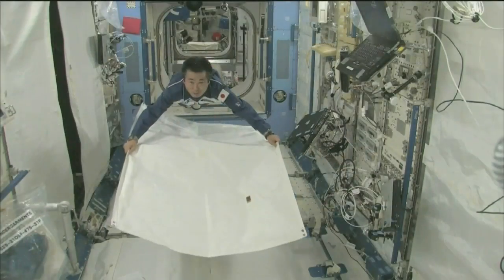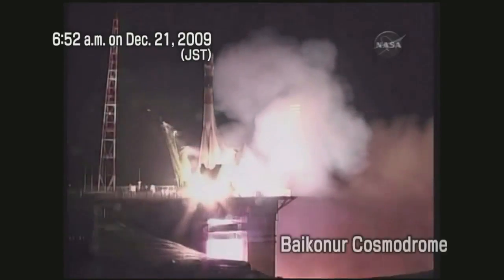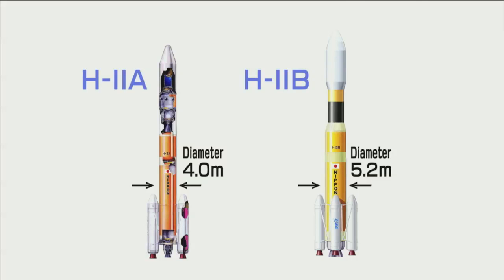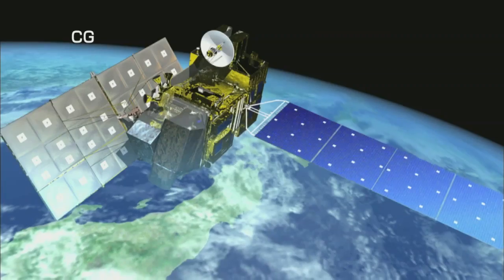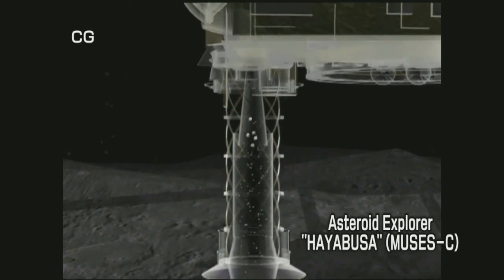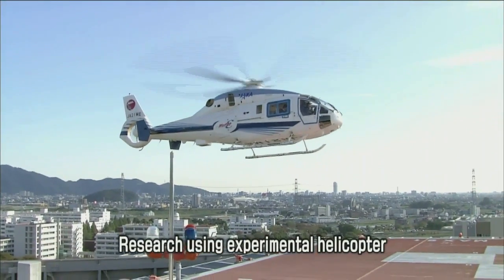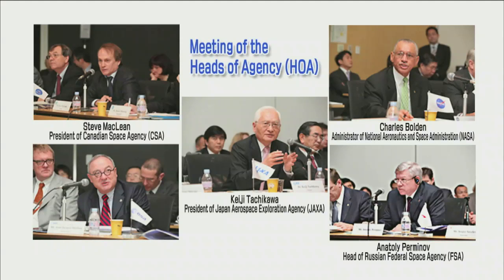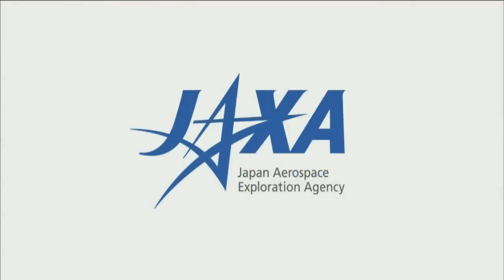Beyond the Sky and into Space JAXA2010 -2011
In this program, we looked back on JAXA's major activities in Japanese Fiscal Year 2009, not only manned space programs, but also space utilization with satellites, space science research, aeronautical technology research, basic technology research, and space transportation systems including launch vehicles.